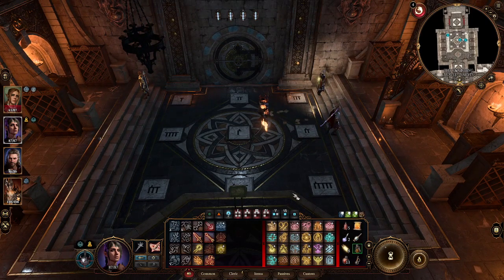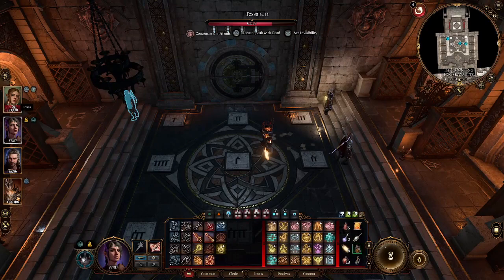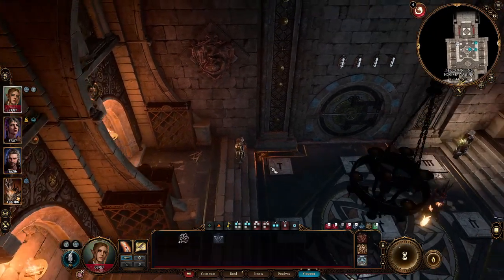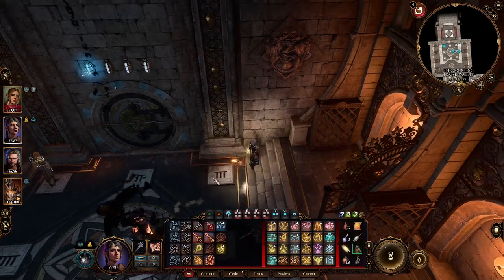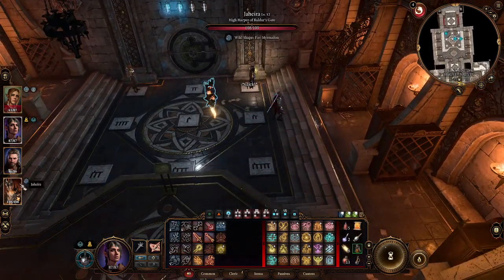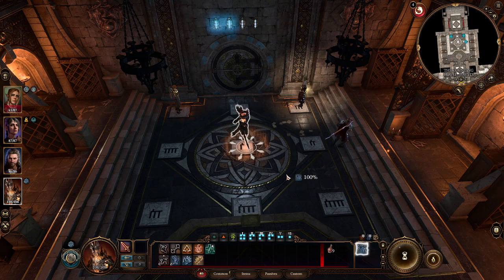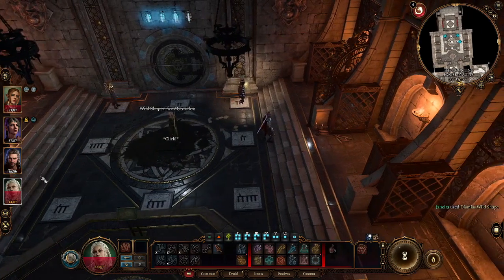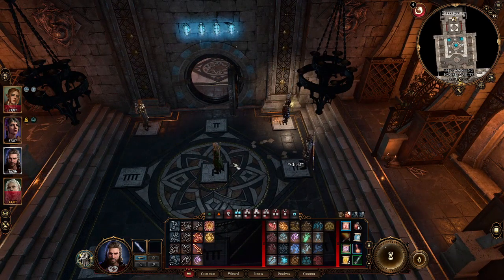Code for Counting House Vault in Baldur's Gate 3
BG3 Vault code is 1 3 5 6